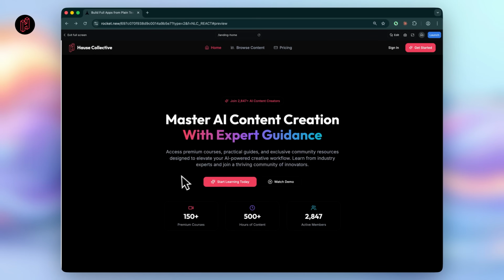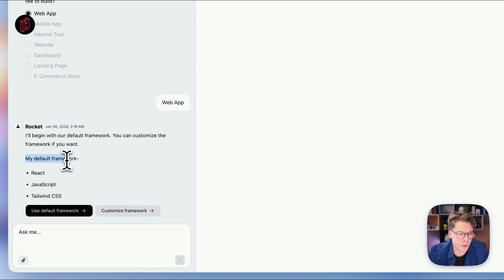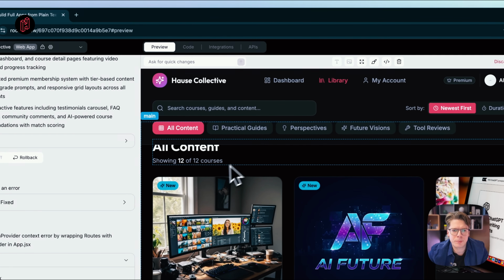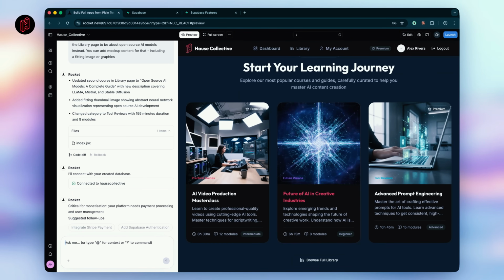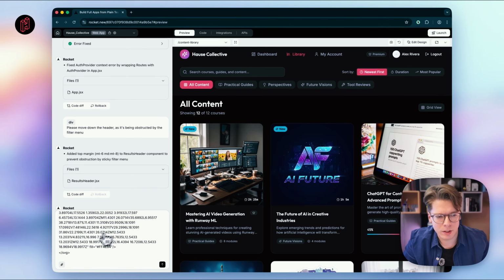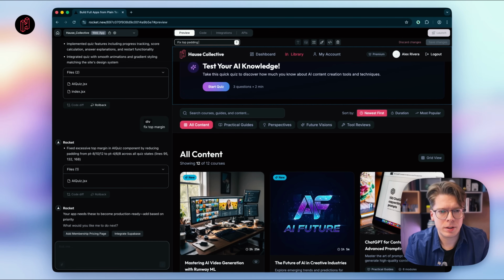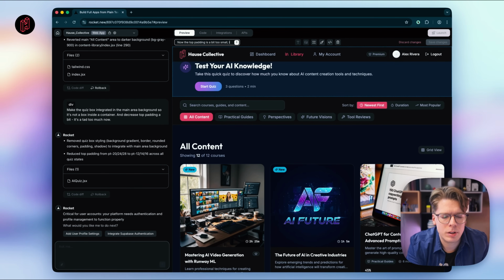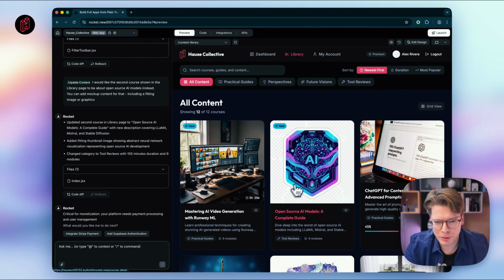Rocket.new Precision Mode: 100+ Commands That Actually Work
Most AI builders have the same problem: one small change, and half your app rebuilds itself. Rocket.new built something specifically to fix this — Precision Mode, with 100+ structured slash commands that let you target exactly what you want to change.

In this video, I build a full community platform for Hause Collective from a single prompt — login system, content library, AI quiz, member dashboard — and then use Rocket's commands to make precise edits without anything else breaking.

What I cover:
→ Why AI builders keep breaking your app on every edit
→ How Rocket's Precision Mode works (slash commands + component selectors)
→ Building a full-stack community platform from one prompt
→ Connecting Supabase for a real backend in minutes
→ Adding authentication that actually works
→ Making surgical edits — logo, spacing, page transitions, content — without touching anything else
→ Visual editing tools, direct CSS/Tailwind control, and the inline style panel
→ Why this approach makes AI coding actually trustworthy

CHAPTERS:
0:00 - The core problem with AI builders
0:45 - What Rocket.new's Precision Mode actually solves
1:45 - Building the Hause Collective community platform
2:24 - Rocket.new walkthrough — interface and setup
3:08 - Figma import, file upload, framework selection
4:04 - Writing the prompt with Claude's help
5:32 - Rocket's screen selection (and why it matters for credits)
8:15 - First preview — reviewing the initial build
10:27 - Direct visual editing and spacing fixes
12:16 - Connecting Supabase for a real backend
14:37 - Pushing content and schema to Supabase
17:15 - Adding login — authentication in one prompt
18:28 - Slash commands — the Precision Mode demo begins
19:16 - Brand & Identity — updating the logo
20:37 - Adding page transitions with one command
22:30 - Adding an AI quiz with the Add Element command
25:42 - Fine-tuning the design with targeted edits
30:09 - Liquid glass blur effect on the nav
31:08 - Update Content command — a CMS replacement?
33:13 - Final thoughts — why predictability changes everything

Rocket.new is an AI-powered platform that builds full-stack web and mobile apps from plain English. Unlike tools like Lovable, Bolt.new, or v0, Rocket generates complete production-ready apps including backend, authentication, and integrations — not just frontend mockups. Its Precision Mode (100+ slash commands, component selectors, and visual editing tools) lets you make targeted changes without unintended side effects across the rest of your app.

Follow Hause Collective:
X: @HauseApp